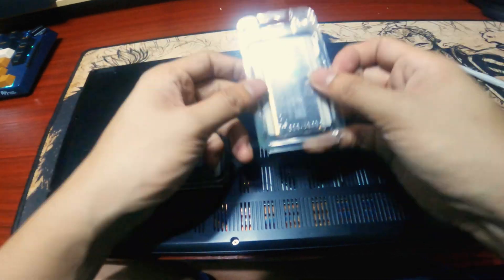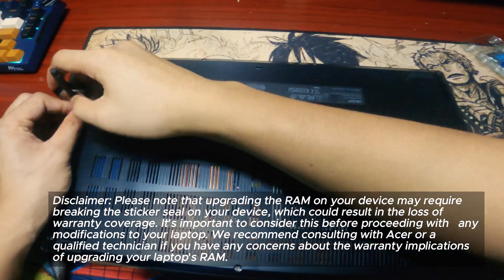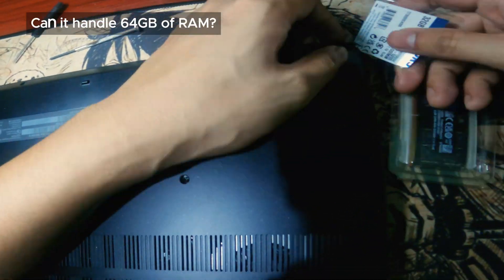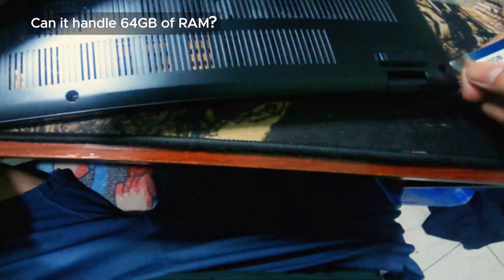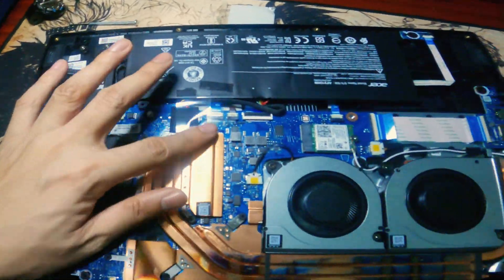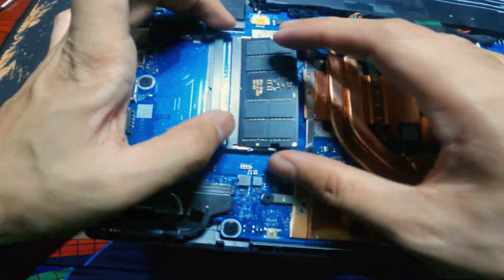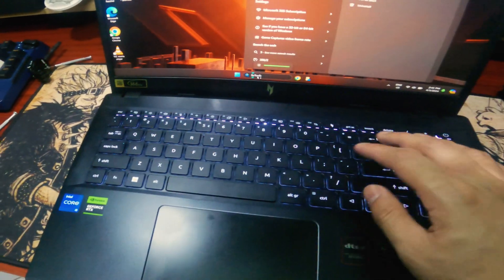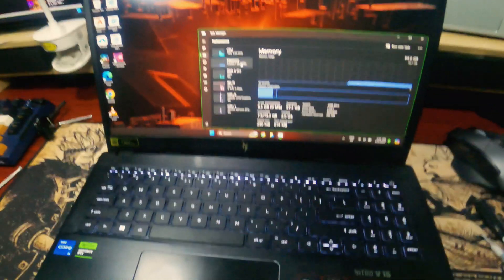Testing Limits: Can the Acer Nitro V15 Handle 64GB of RAM?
Acer Nitro V15 64GB RAM Upgrade

 We're testing whether this powerhouse of a laptop can handle a massive 64GB RAM upgrade. 💻 With DDR5 technology and a clock speed of 5200MHz, the Acer Nitro V15 ANV15-51 already delivers lightning-fast performance, but can it go even further? 🤔

We'll take you through the process of upgrading the RAM, and explore the compatibility of 64GB RAM modules.